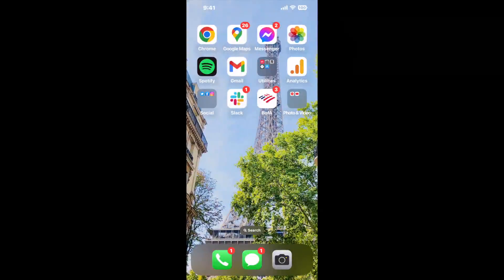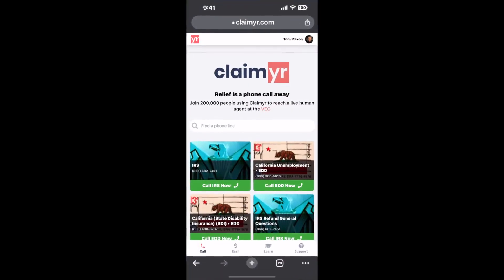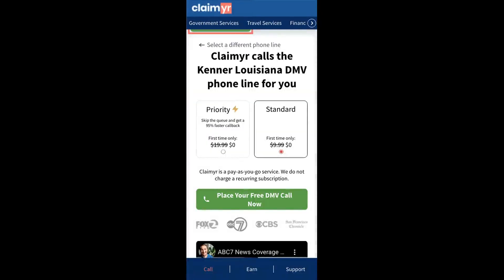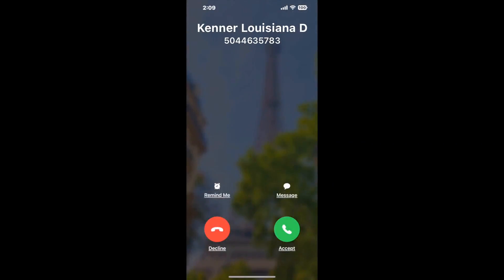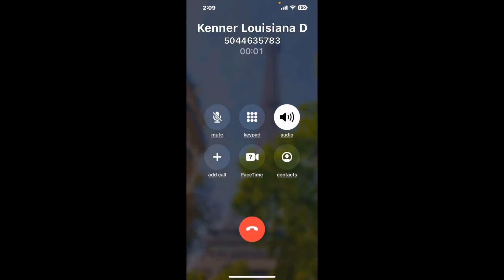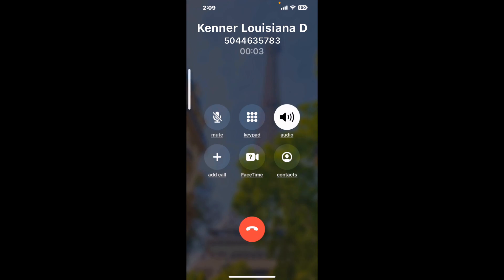Kenner Louisiana DMV Phone Number - How To Reach A Live Person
Kenner Louisiana DMV Phone Number Update - how to call Kenner Louisiana DMV and get a live human agent on the phone.

    How can I speak to a live person at Kenner Louisiana DMV?

    There are two methods to reach a live person:

    - 1.) by calling manually over and over again, get on a long hold, and then hope the call doesn't drop -- and I'll show you how to do that,
- 2.) use a calling tool that dials for you, stays on hold, and forwards a call to your phone number when an agent is on the line. (RECOMMENDED)

    - **Step 2**: select/search for "Kenner Louisiana DMV "
    - **Step 4**: kick back, relax, and wait for your phone to ring with a Kenner Louisiana DMV agent on the line!

    What is the best time to call Kenner Louisiana DMV ?

    The best time to call Kenner Louisiana DMV  is Wednesday and Thursday afternoons. ⚠️**WARNING**⚠️: please beware that you often need to dedicate an entire day to dialing over and over **just to get on hold**. Also, Kenner Louisiana DMV is notorious for *dropping calls even when you finally do get on hold*! So if you decide to start calling mid-week, due to excessive call volume, you may not be able to reach an agent until the following week or longer.

If you don't consider calling Kenner Louisiana DMV a full-time profession, consider using a calling tool such as Claimyr to guarantee a callback with an agent on the line with zero hold time.